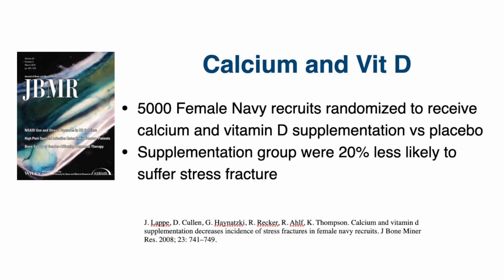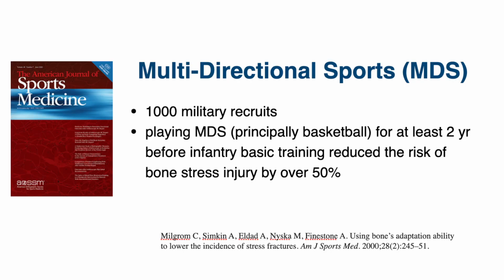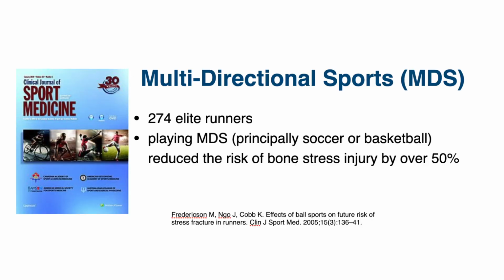Stress fractures: Risk of sport specialization in running at a young age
Stress fractures in athletes or those participating in casual exercise is common. With a stress fracture, there is no specific trauma, rather, it’s an overuse issue. There are several factors that increase the risk of developing a bone stress injury (BSI). In this video I focus on just one, which is the risk of sport specialization in running at a young age.

I'm Dr Edmond Cleeman, an orthopedic surgeon in New York City, specializing in sports medicine and arthroscopic surgery.

The content contained herein is not designed to, and does not, provide medical advice.  It is NOT intended to be a substitute for medical advice, diagnosis or treatment but is for general informational purposes only.   Always seek the advice of your physician or other qualified health professional with any questions you may have regarding your health, medical condition or treatment options.  Please contact a healthcare professional prior to exercising. Never rely on information in this video, YouTube channel or website in place of seeking medical advice and treatment.  Never disregard or delay seeking medical advice because of something you may have read or seen.  If you think you may have a medical emergency you should seek immediate medical treatment. Do NOT use this video for medical emergencies. If you have a medical emergency, call a physician or qualified healthcare provider, or call 911 immediately. Under no circumstances should you attempt self-treatment or the treatment of others based on anything you have seen or read in this video.
The general information provided on the Video is for informational purposes only and is not professional medical advice, diagnosis, treatment, or care, nor is it intended to be a substitute, therefore. Always seek the advice of your physician or other qualified health provider properly licensed to practice medicine or general healthcare in your jurisdiction concerning any questions you may have regarding any information obtained from this Video and any medical condition you believe may be relevant to you or to someone else. Never disregard professional medical advice or delay in seeking it because of something you have read on this Video. Always consult with your physician or other qualified healthcare provider before embarking on a new treatment, diet, or fitness program. Information obtained on the Video is not exhaustive and does not cover all diseases, ailments, physical conditions, or their treatment.

Selected Sources:
WARDEN, STUART J.; SVENTECKIS, AUSTIN M.; SUROWIEC, RACHEL K. Enhanced Bone Size, Microarchitecture, and Strength in Female Runners with a History of Playing Multidirectional Sports.  Medicine & Science in Sports & Exercise. 54(12):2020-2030, December 2022

Milgrom C, Simkin A, Eldad A, Nyska M, Finestone A. Using bone’s adaptation ability to lower the incidence of stress fractures. Am J Sports Med. 2000;28(2):245–51.

Fredericson M, Ngo J, Cobb K. Effects of ball sports on future risk of stress fracture in runners. Clin J Sport Med. 2005;15(3):136–41.

J. Lappe, D. Cullen, G. Haynatzki, R. Recker, R. Ahlf, K. Thompson. Calcium and vitamin d supplementation decreases incidence of stress fractures in female navy recruits. J Bone Miner Res. 2008; 23: 741–749.